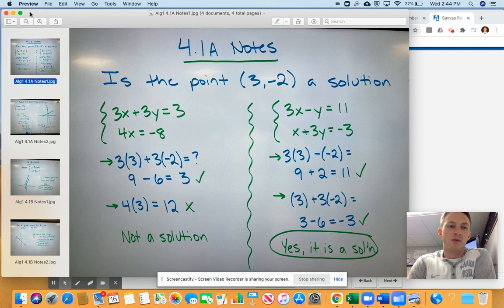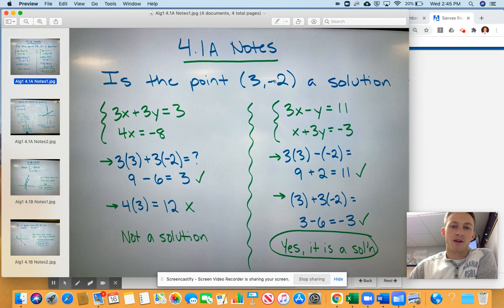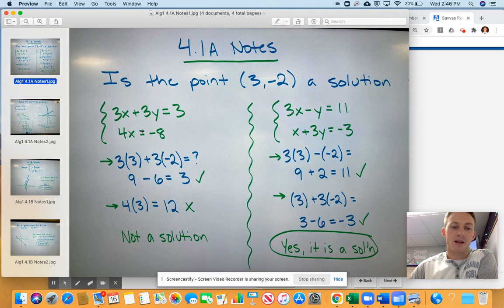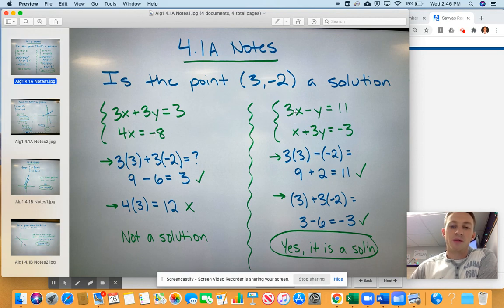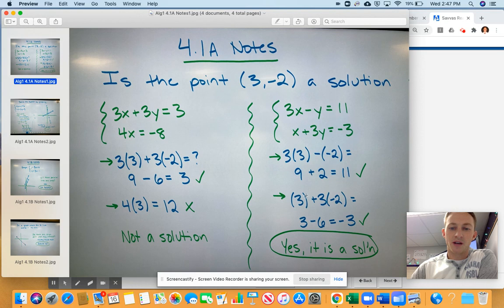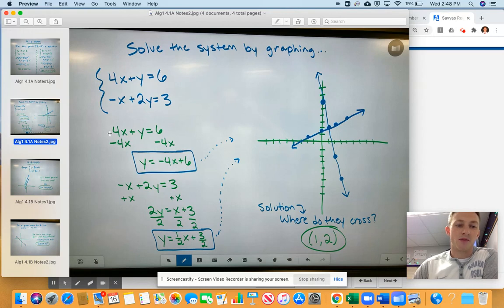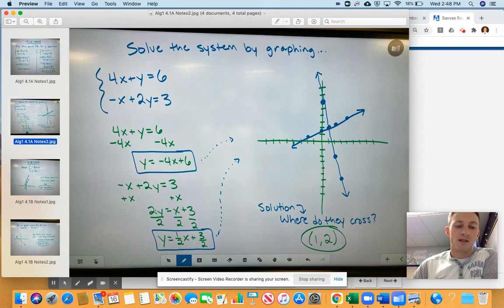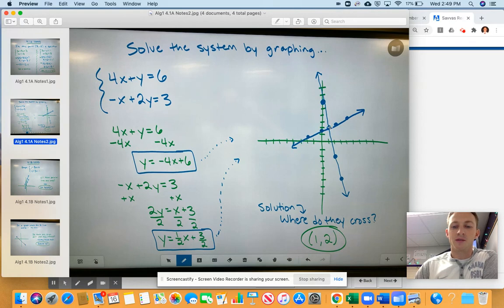Alg1 4.1A Notes Video